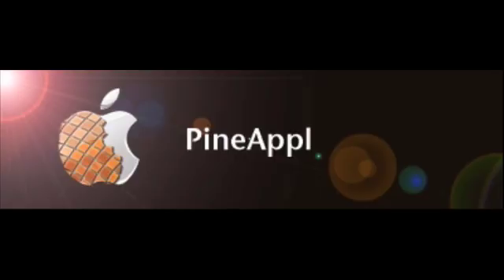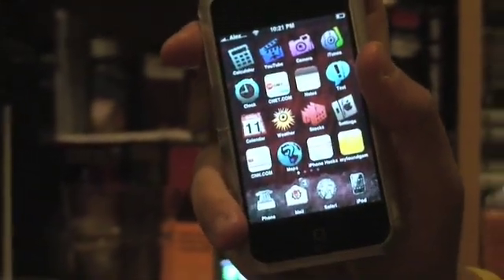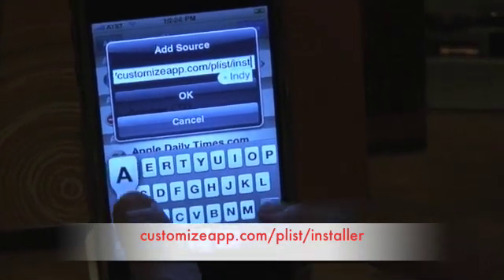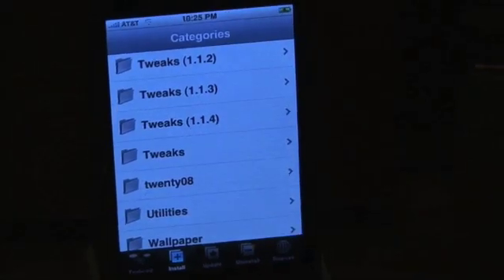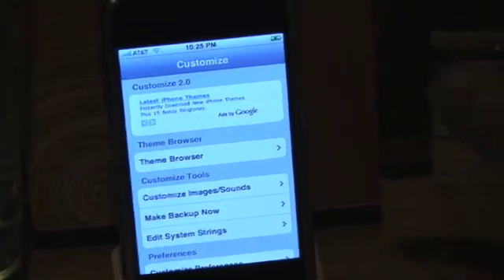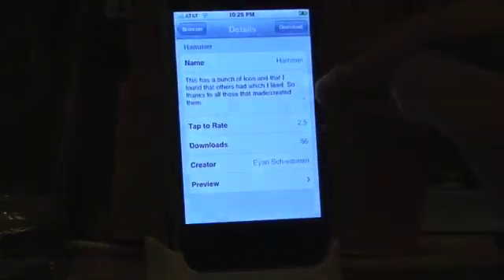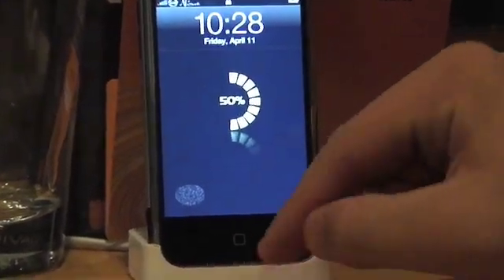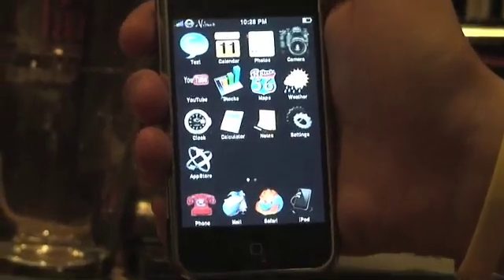Customize 2.0 DIRECTIONS for iphone/touch for firmware 1.1.4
PLease donate- This is a how to video on installing and using the new customize 2.0 for hacked iphones running 1.1.4
INSTRUCTIONS: also on video...
The source we talked about is
The website to register if there are any problems is customizeapp.com